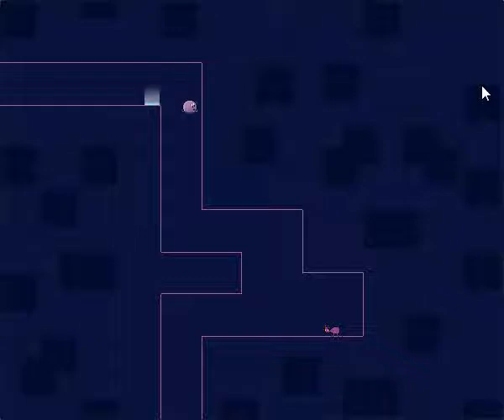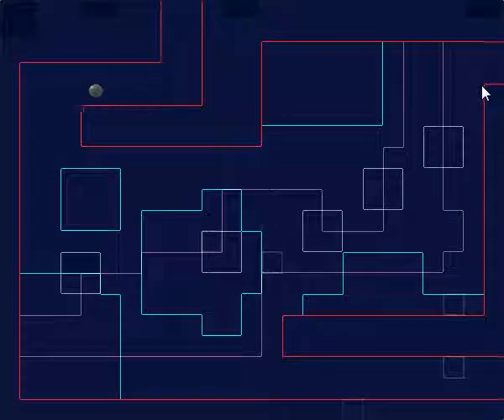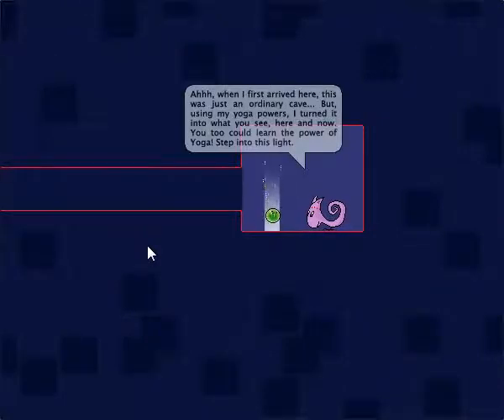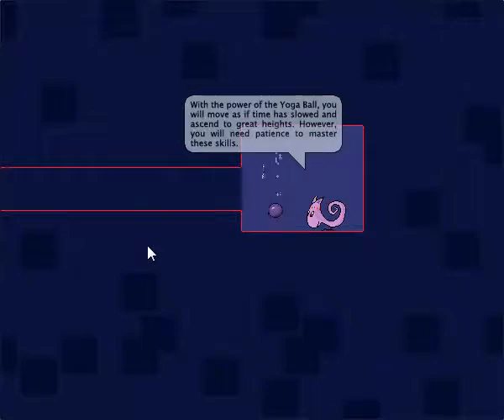Let's Play - Within A Deep Forest - Part 5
CAN'T. STOP. UPLOADING!